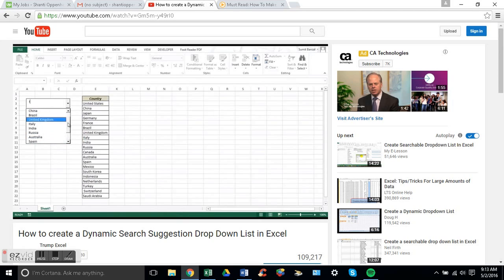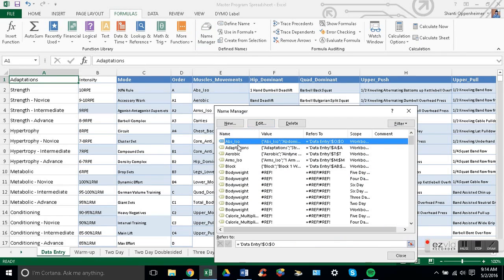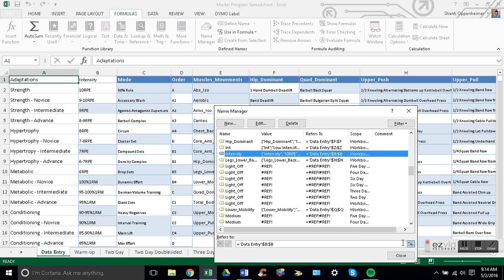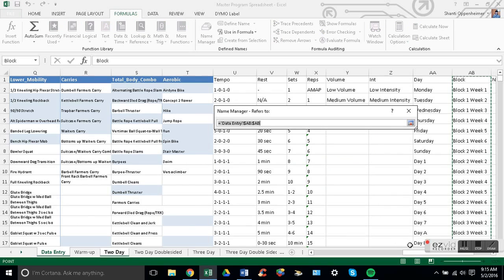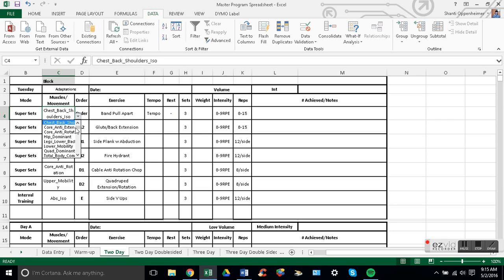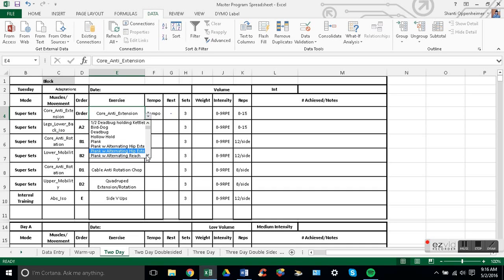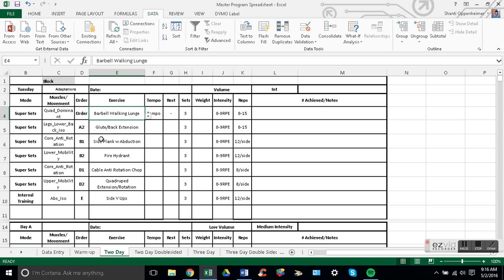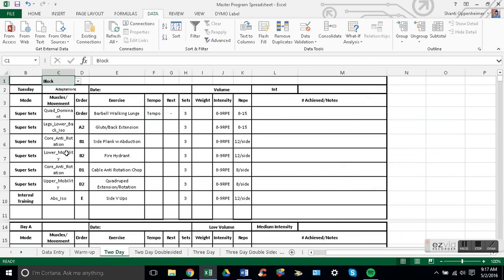My Ezvid Video